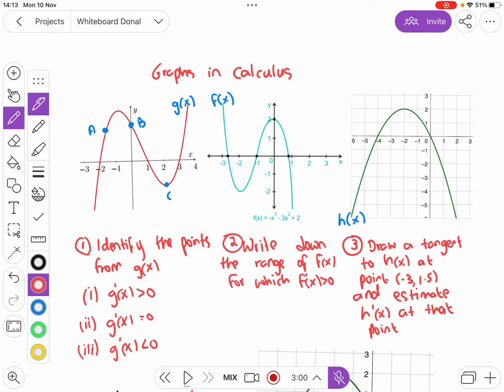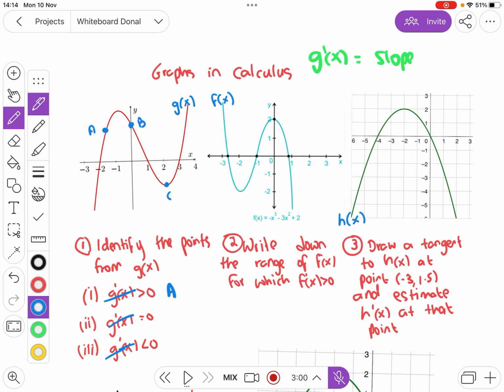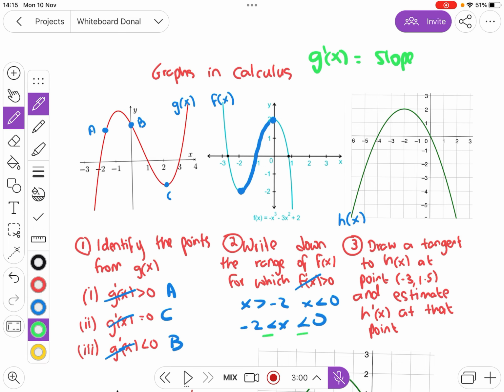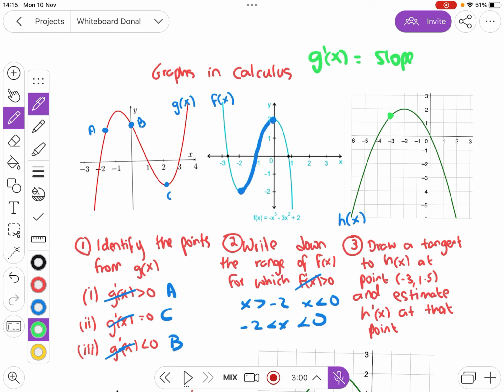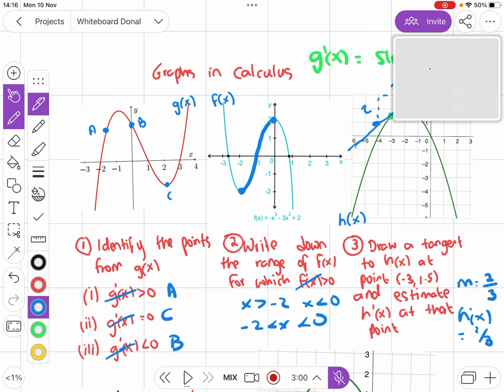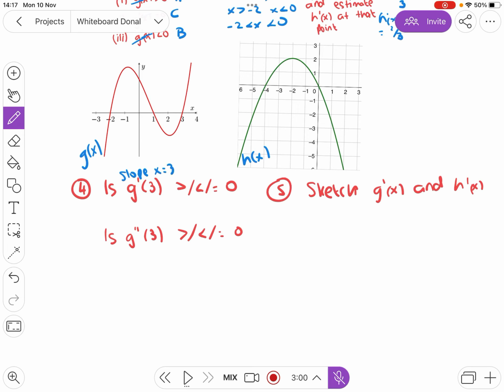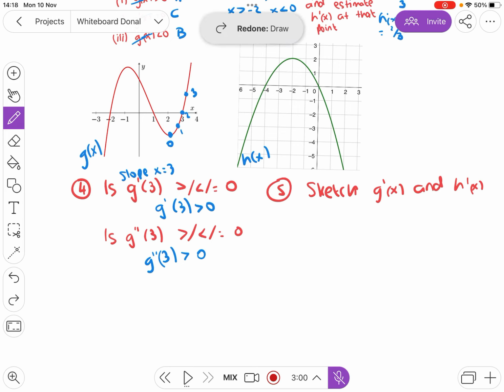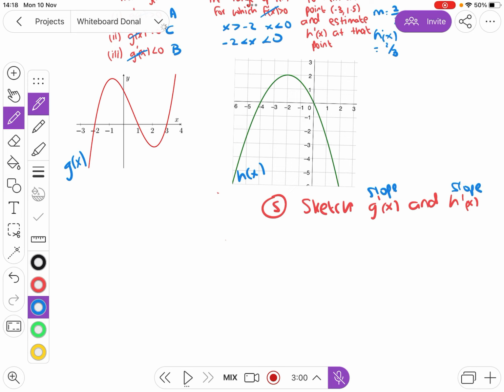LCHL Calculus Graphs 1